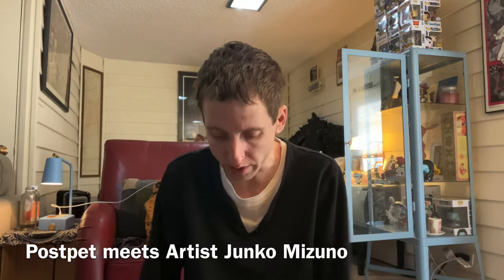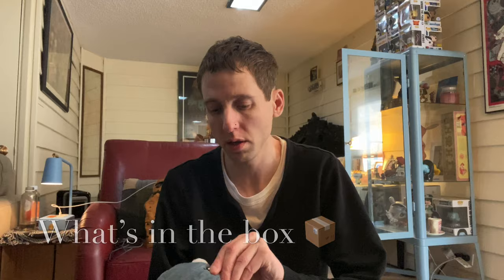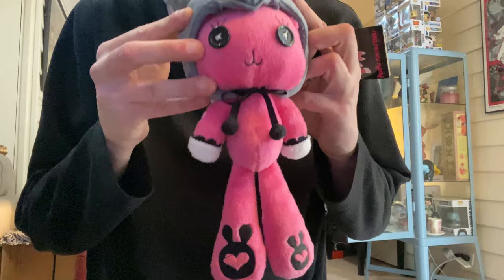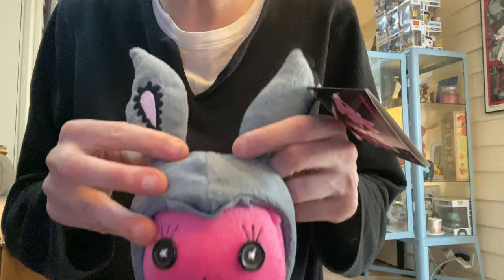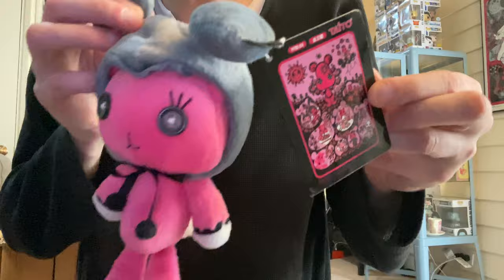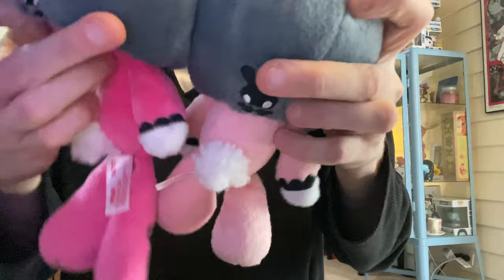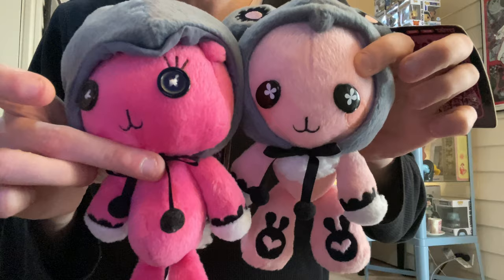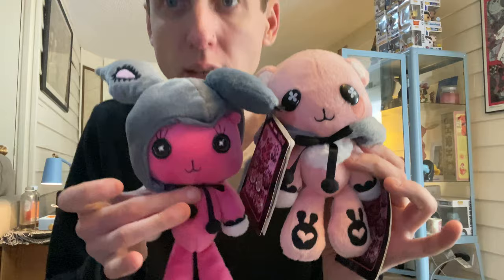Postpet meets Artist Junko Mizuno Plush toy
I did a bunch of other junko stuff On my YouTube channel so don’t forget to check those other videos out and don’t forget to like comment and subscribe ✅and tell your friends

Junko  mizuno videos I did